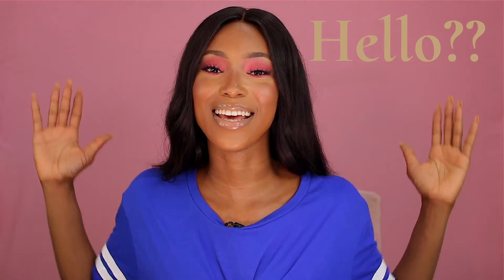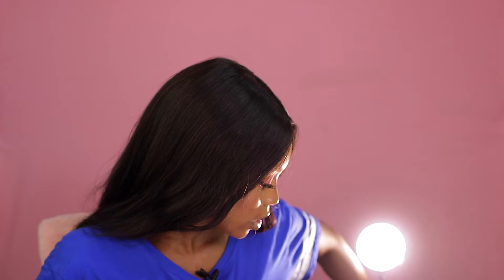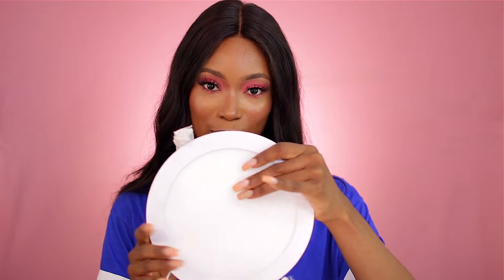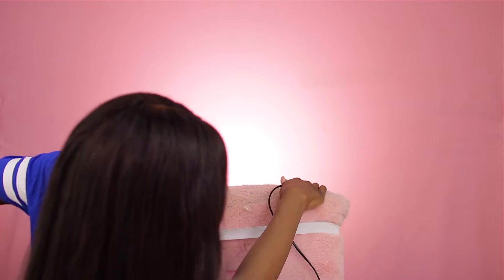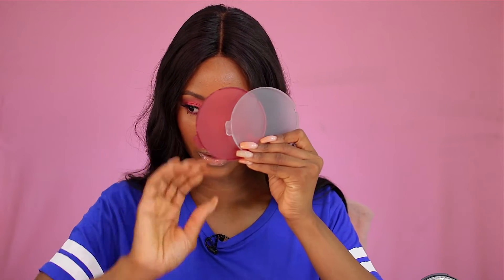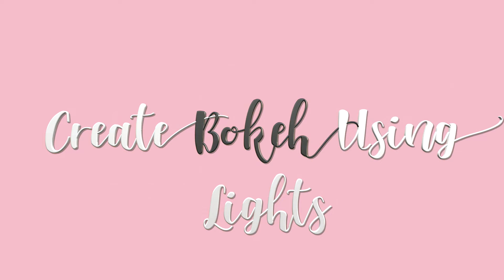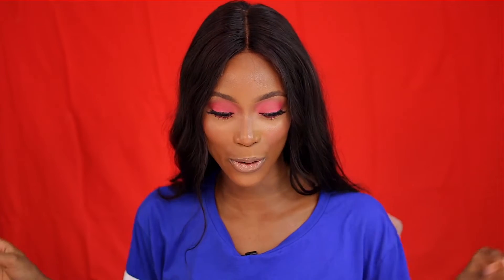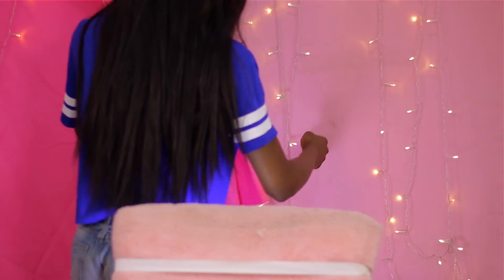HOW TO CREATE A HALO & BOKEH/BLURRY BACKGROUNDS FOR YOUTUBE VIDEOS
Learn how to achieve a BOKEH BACKGROUND and a HALO BACKGROUND, Create your own DIY filming Backdrop perfect for beginner YouTubers and YouTubers seeking inspiration for backdrop idea.

if you are someone who is either starting a new youtube channel or wants to elevate your contents, in this video I am going to be sharing with you tip and equipment that would help you to achieve that

xoxo

BACKGROUND SETUP

BATTERY
○ AC camera adapter
○ Extra batteries

xoxo